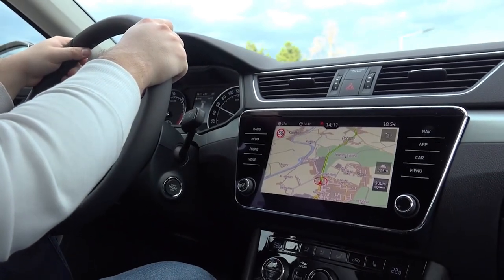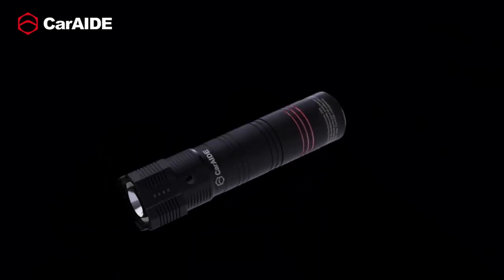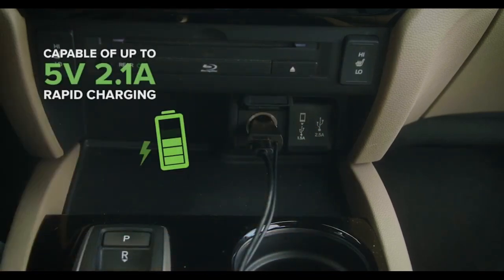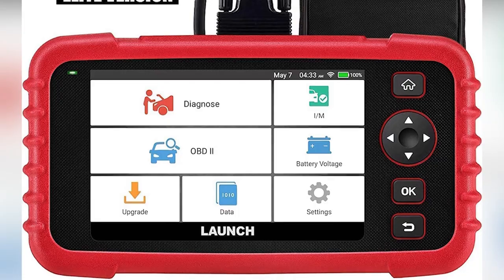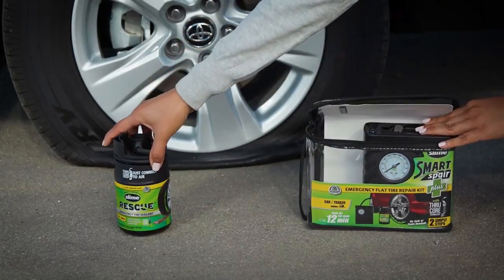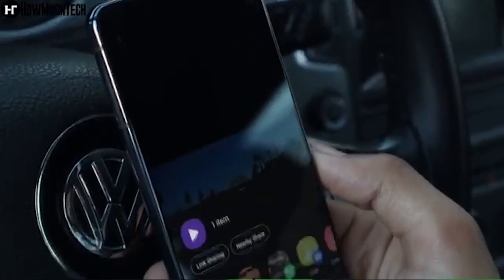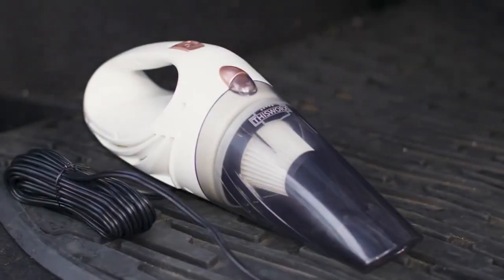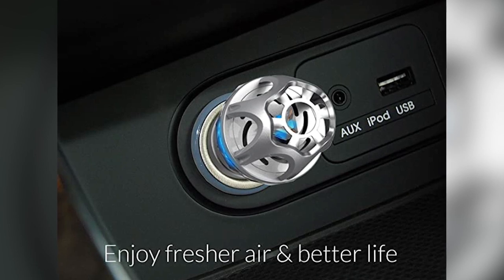10 Coolest Car Gadgets You Can Buy Today || Amazon Car Gadgets 2022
10 Coolest Car Gadgets You Can Buy Today || Amazon Car Gadgets 2022

Watch this video and discover the 10 Gadgets You Didn't Know You Needed, you will be amazed at the products that made it to the top of the list!

Timestamps & Affiliate Product Link Below (As an Amazon Associate I earn from qualifying purchases):

✪0:00 - Intro
✪1:05 - CarAide Multi-tool Super Safe Jump Starter
✪2:21 - weBoost - Car Cell Phone Signal Booster
✪3:08 - XTOBD Head-Up Display for Car
✪4:11 - LAUNCH OBD2 Car Diagnosis Scanner
✪4:47 - FLIK Original Middle Finger Light
✪5:50 - Slime Smart Spair Emergency Tire Repair Kit
✪6:28 - RED TIGER Dash Cam Front Rear Camera
✪7:37 - ThisWorx Car Vacuum Cleaner
✪8:55 - Echo Hands-free Alexa for your car
✪9:43 - FRiEQ Car Air Purifier